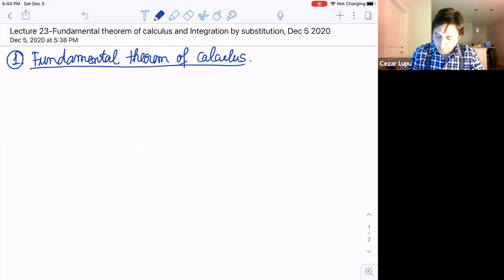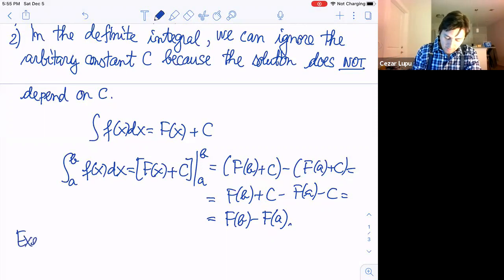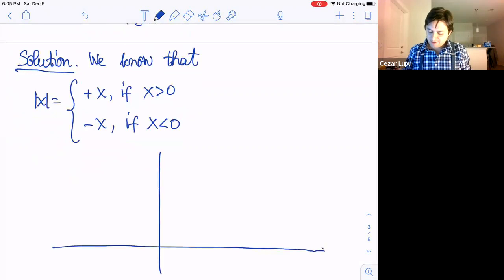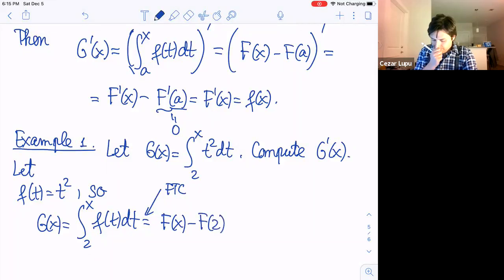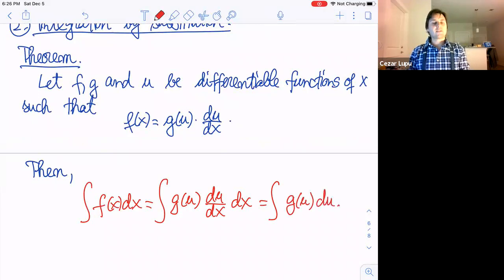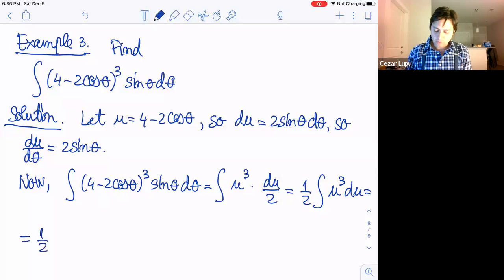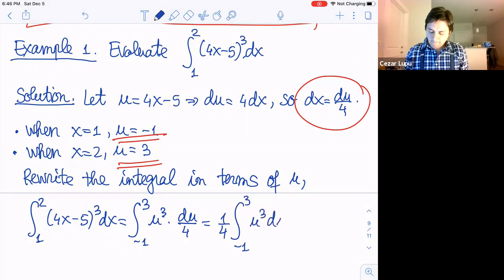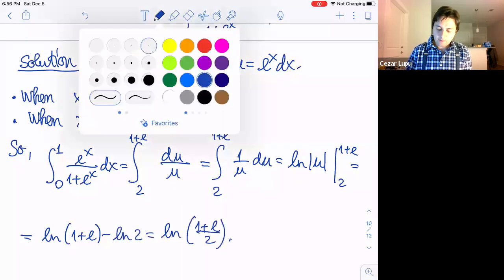Zoom Lecture 23 | TTU MATH 1451-Calculus I with Applications, Fall 2020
Title: Fundamental theorem of calculus and integration by substitution

Description: In this lecture we discuss one of the most important theorem in this course which is the fundamental theorem of calculus due to Leibniz and Newton. Moreover, we discuss the u-substitution for indefinite and definite integrals and provide several examples.